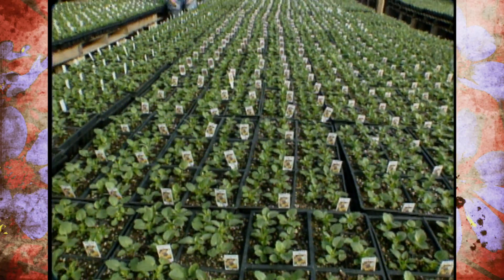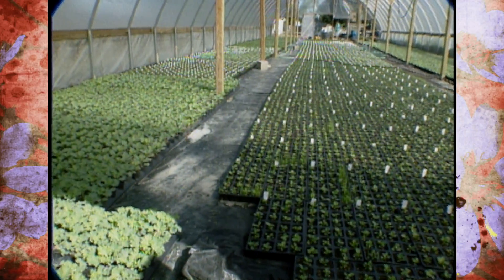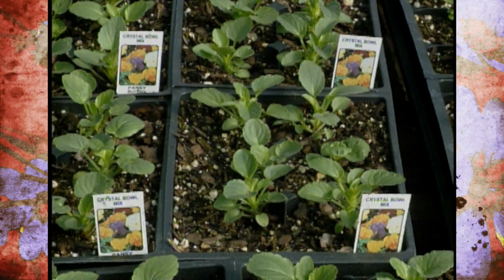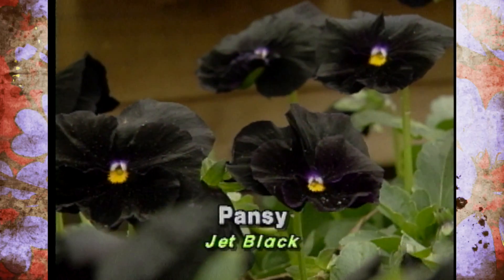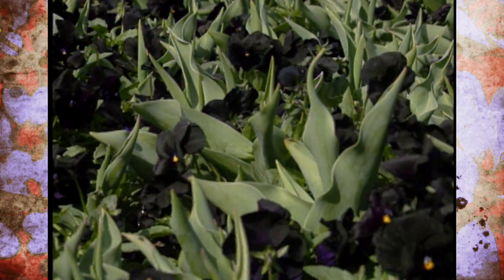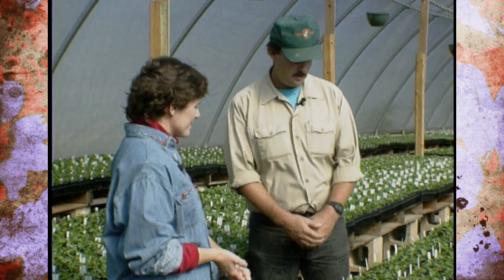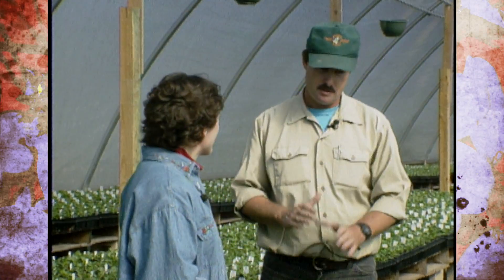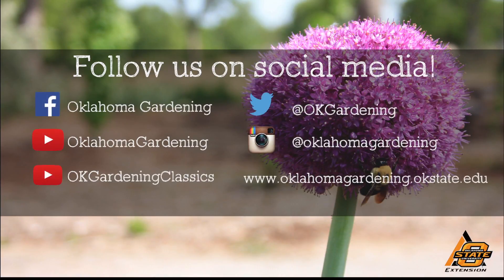Pansy Paradise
9/28/96-Host Sue Gray travels to Allton's Plant Farm in Jenks, Oklahoma and visits with owner Sam Allton.